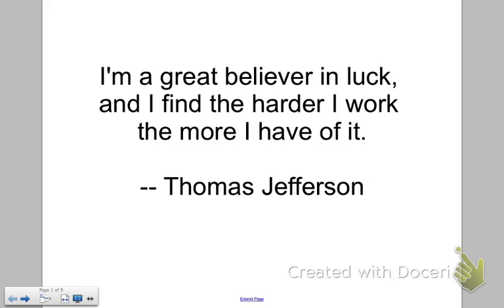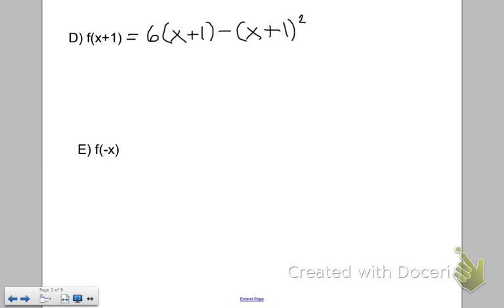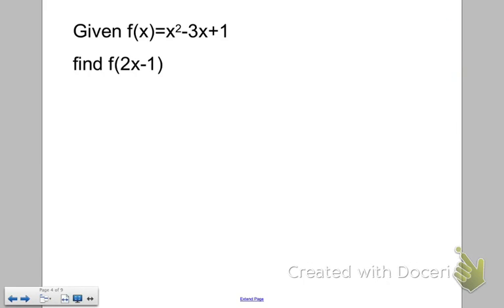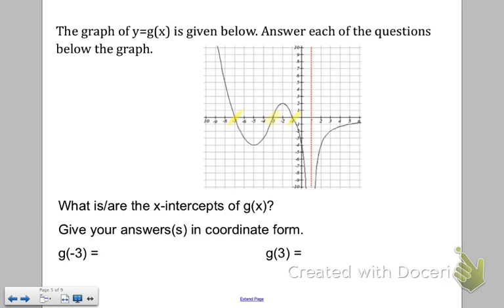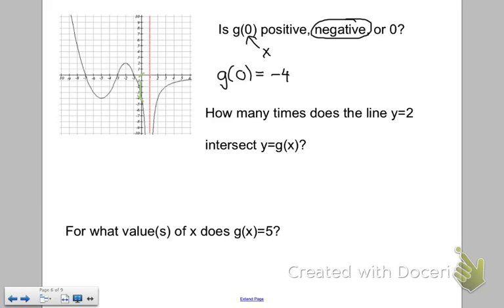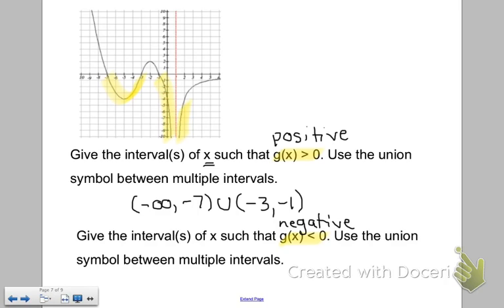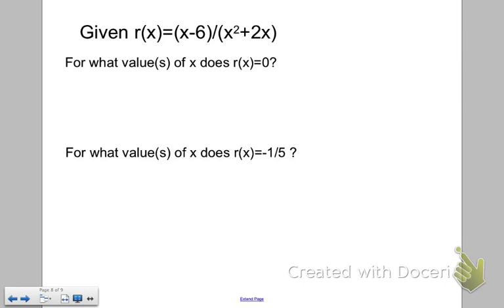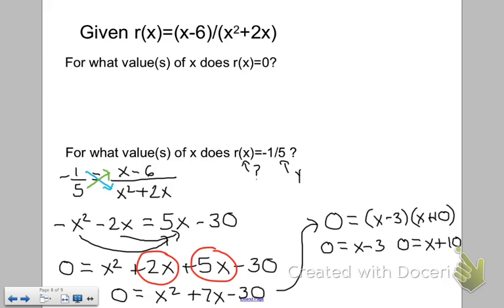mod 2 all about functions